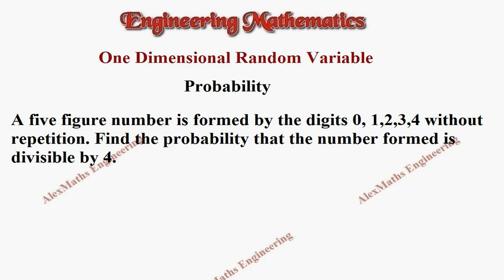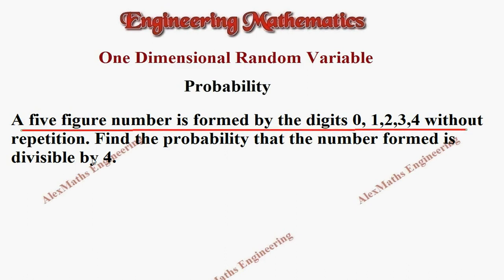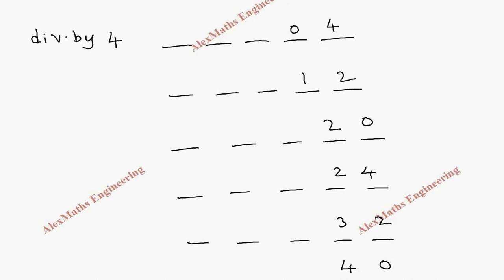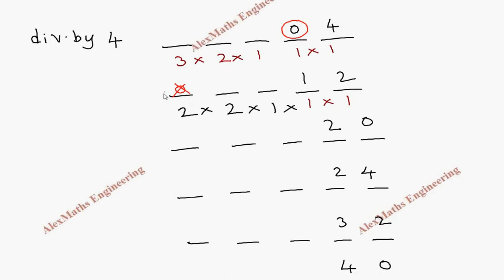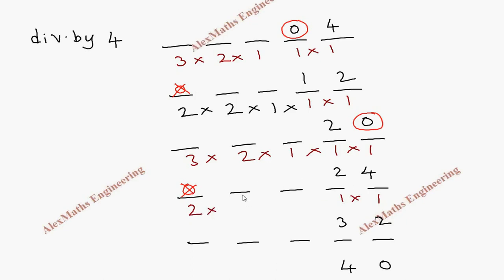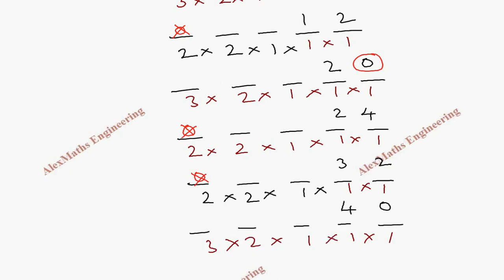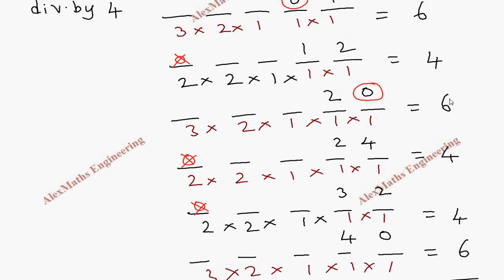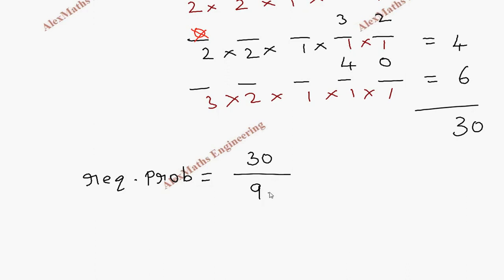One Dimensional Random Variable | Probability | Problem 21 | Engineering Mathematics